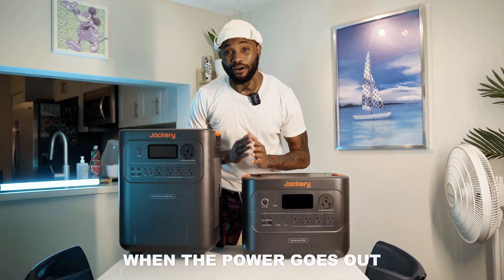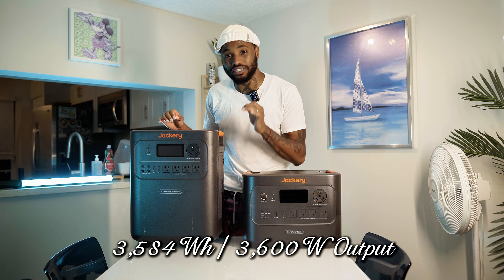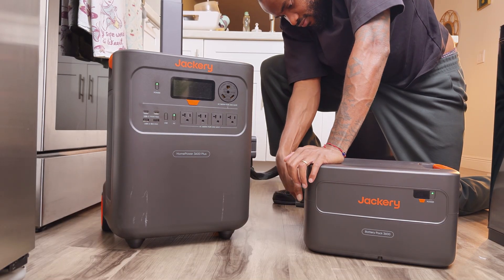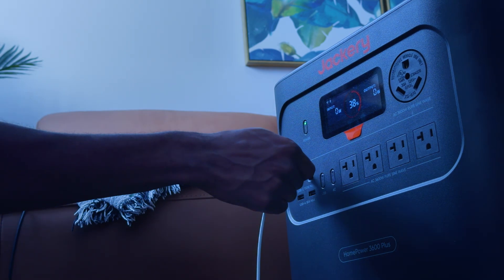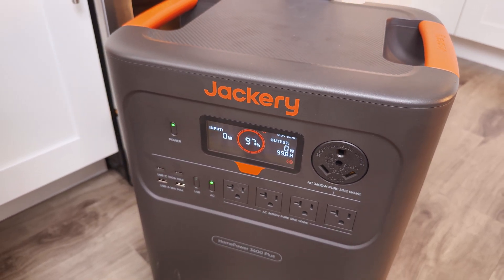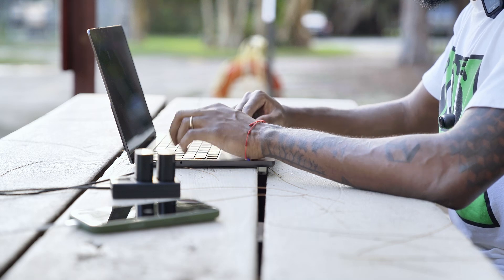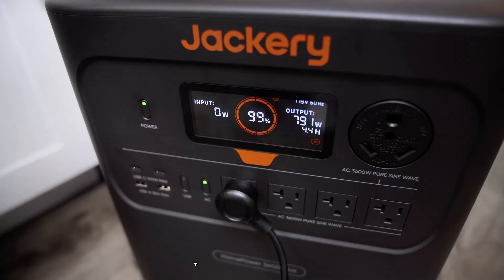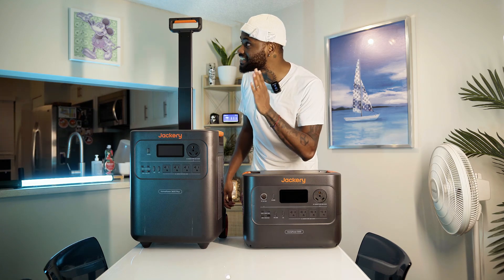The New Era of Portable Power Stations – Jackery HomePower 3000 + 3600 Plus Review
Qualifies for 30% federal battery tax credit (ends Dec 31, 2025)Act fast—these Black Friday deals won’t last!

See why Jackery’s Solar Roof was named one of TIME's Best Inventions of 2025. Power your home with design and sustainability—discover the future of solar energy

Don’t miss the chance, check their website right now!

Thanks everyone for watching and I hope this video helps some of you guys to make your decision.